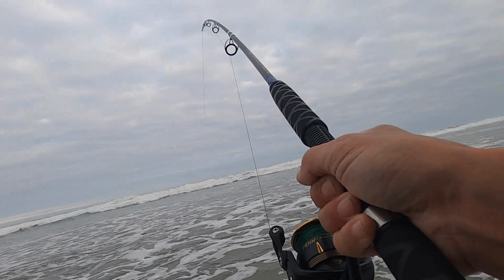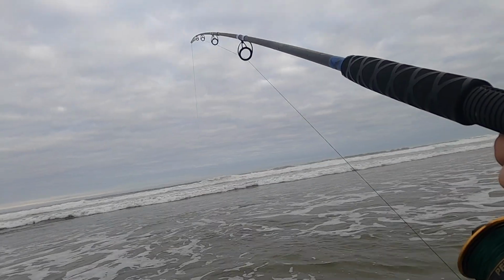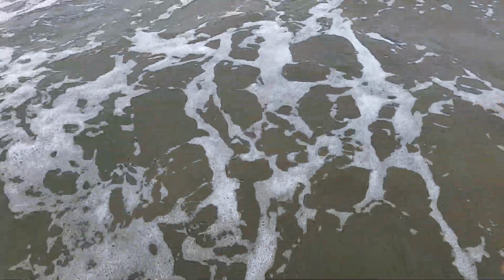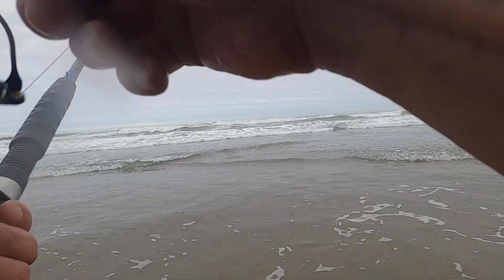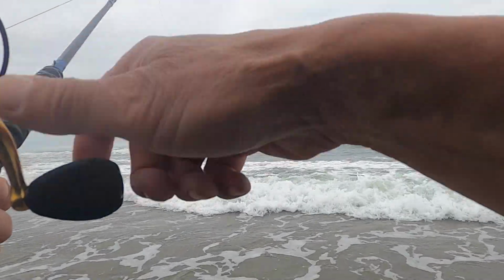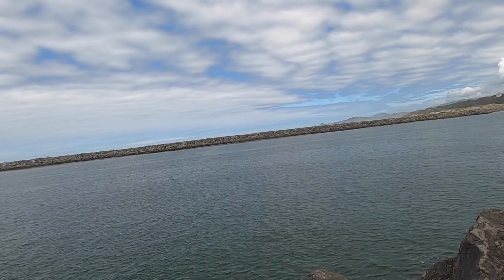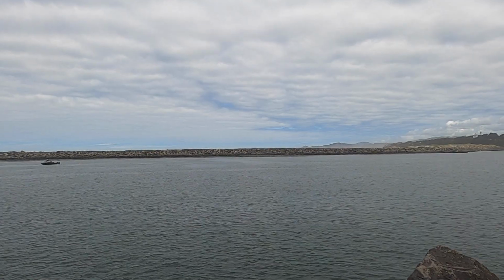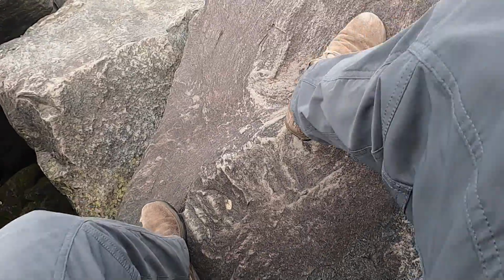Surf Fishing & Jetty Fishing with Justin Boone, Creator/Moderator of Oregon Jetty FB Club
A no catch video but shows why fishing is not all about catching to me.